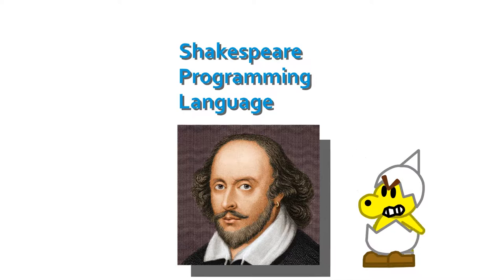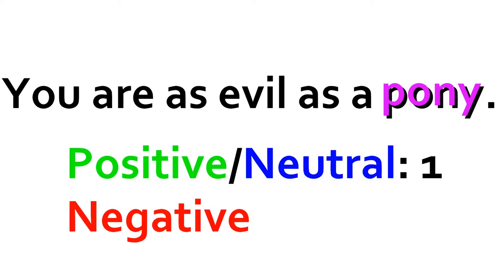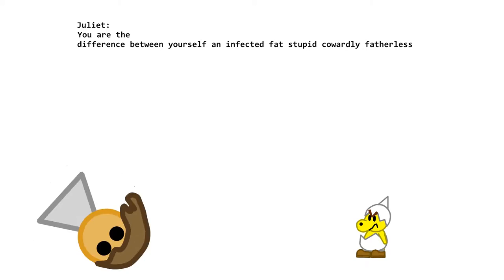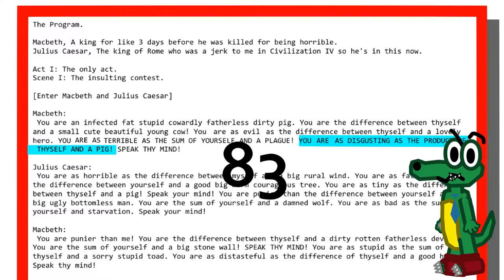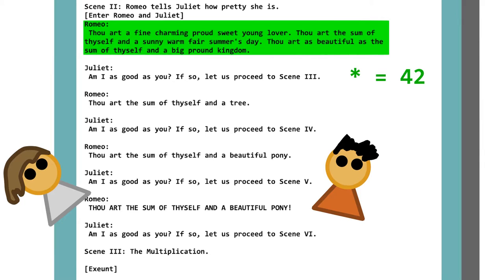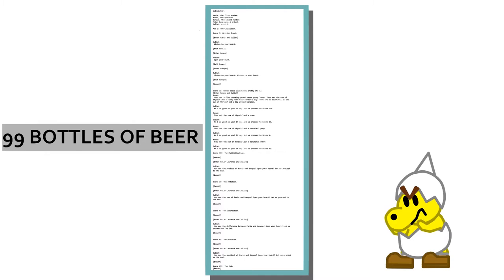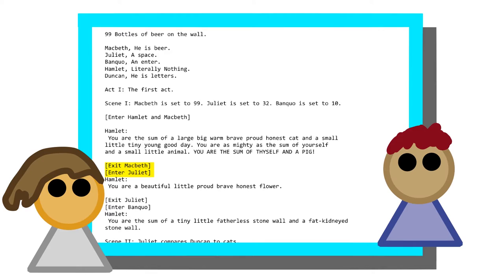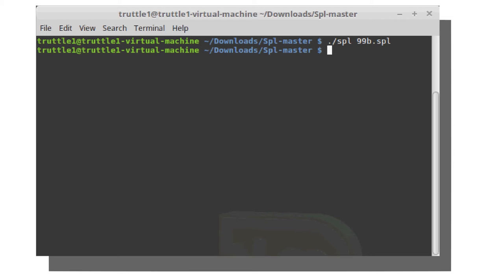Shakespeare Programming Language!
You are an infected fat stupid cowardly fatherless dirty pig. You are the difference between thyself and a small cute beautiful young cow! You are as evil as the difference between thyself and a lovely hero. YOU ARE  AS TERRIBLE AS THE SUM OF YOURSELF AND A PLAGUE! YOU ARE AS DISGUSTING AS THE PRODUCT OF THYSELF AND A PIG! SPEAK THY MIND!

MUSIC

Jr Troopa Theme from Paper Mario

Rocksteady from Club Penguin (It was my igloo music when I was 7...)